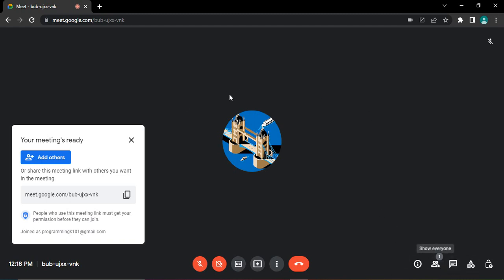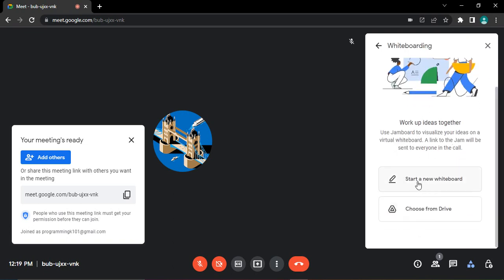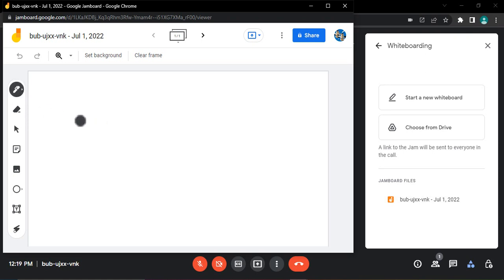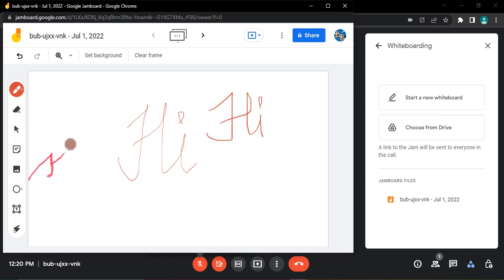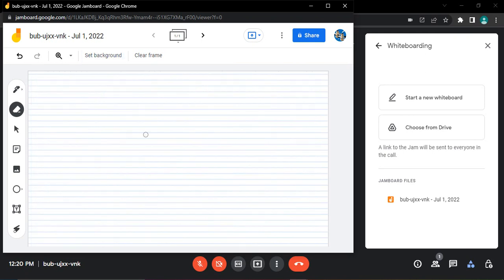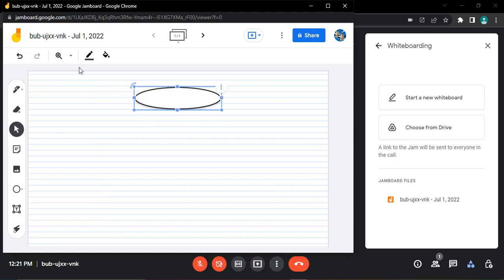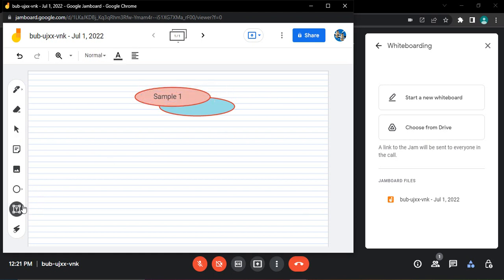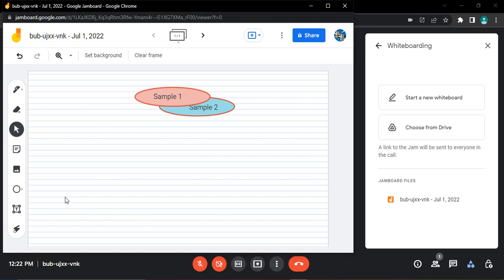How to Create and Share a JamBoard in Google Meet?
In this Google Meet video, we will see How to Create and Share a JamBoard in Google Meet?